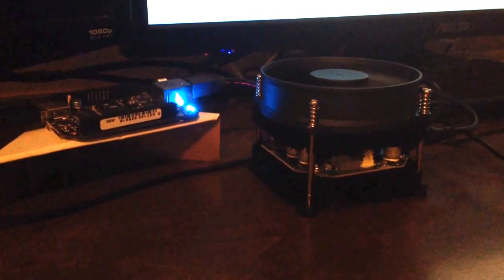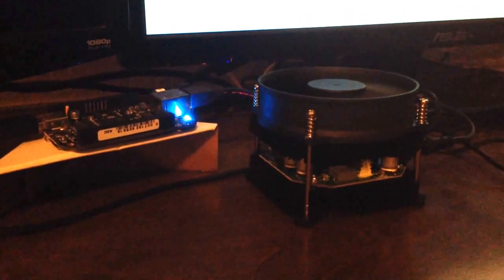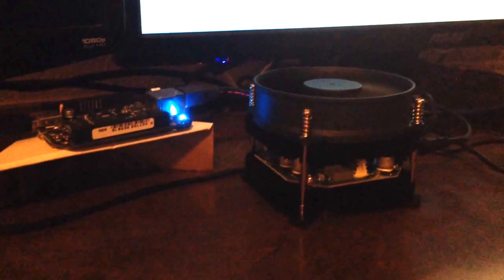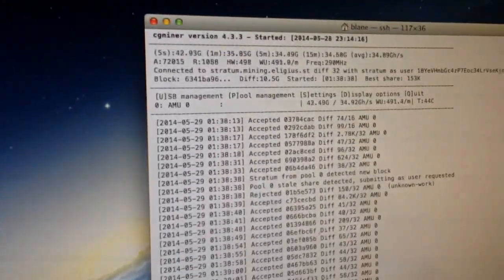Rockminer R-Box 32-37 gh at 40-50 watts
Purchase from ASICPuppy.net

This video is a short demonstration of the R-Box from Rockminer, which has one of the best power/gh ratings in a small package.